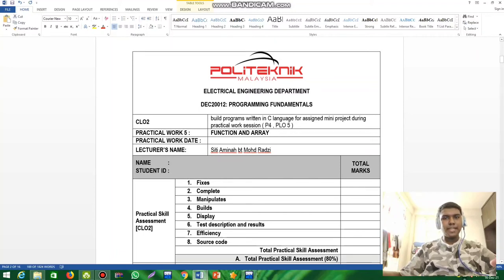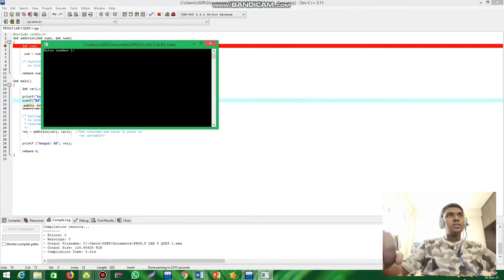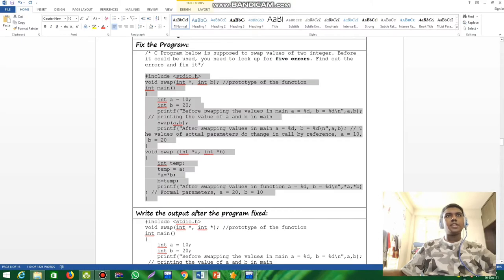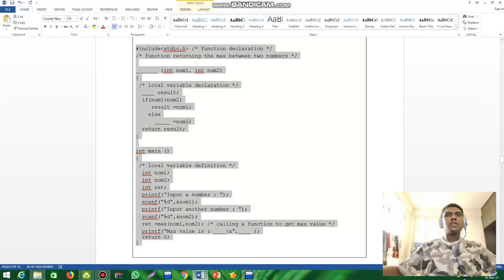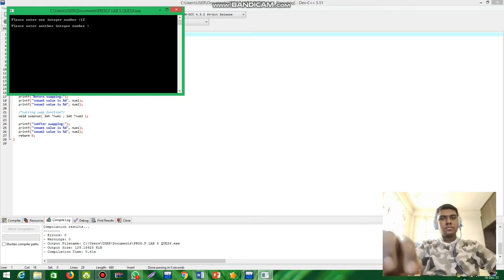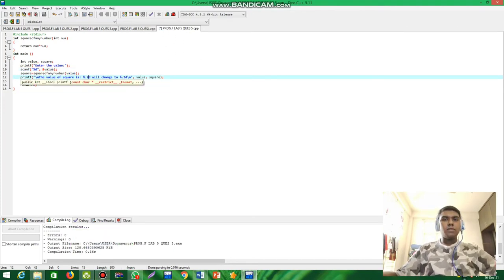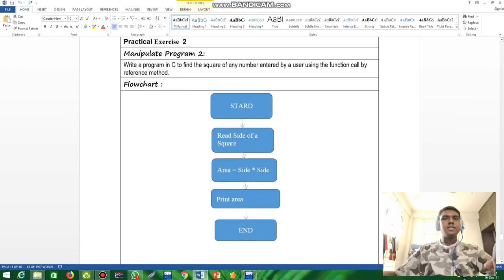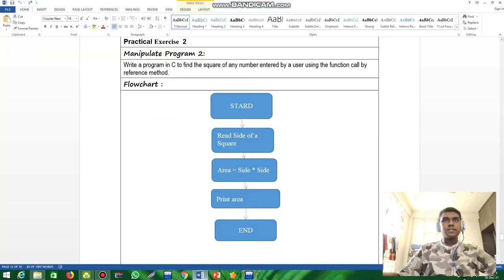PROGRAMMING FUNDAMENTAL LAB 5: FUNCTION AND ARRAY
NAME: PAVITHREN SATHIASEELAN
MATRIX ID: 10DEE20F2019
CLASS: DEE2A